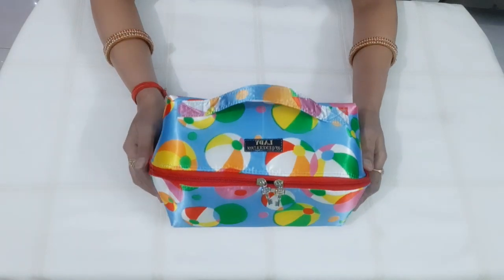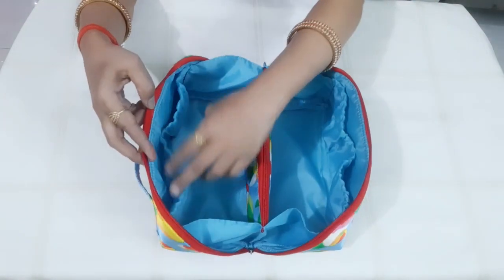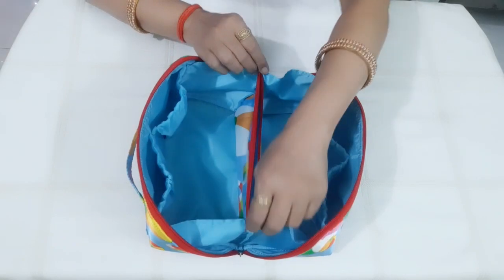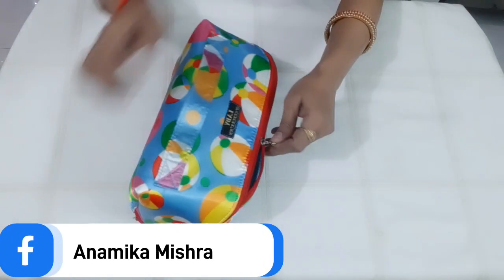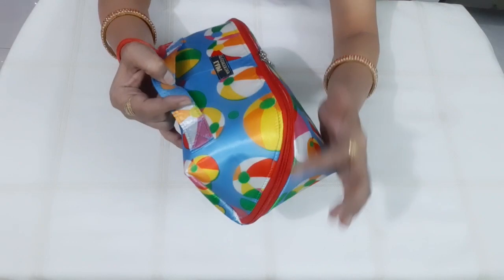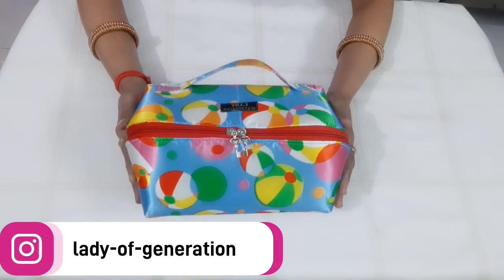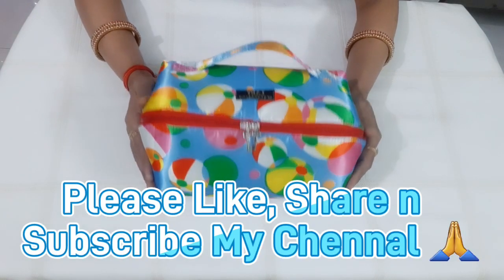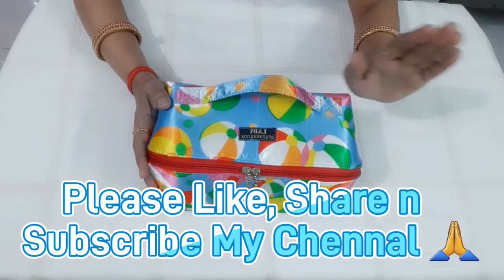My Upcoming Video....